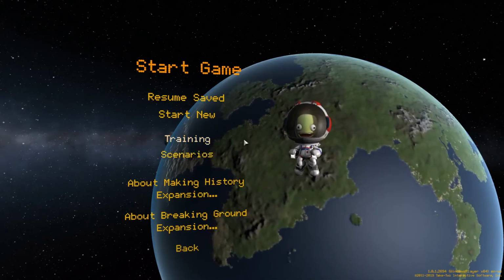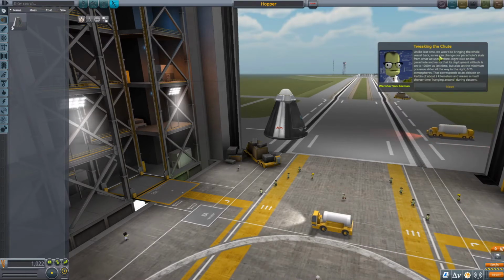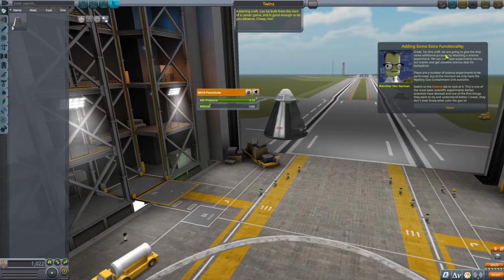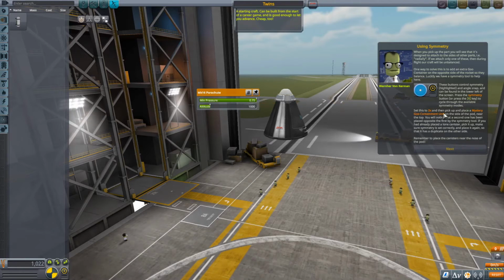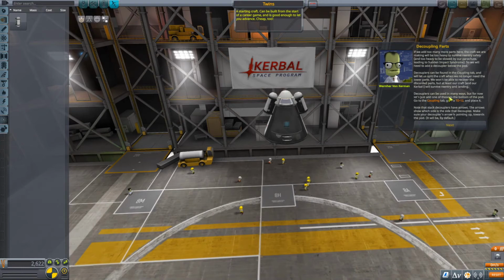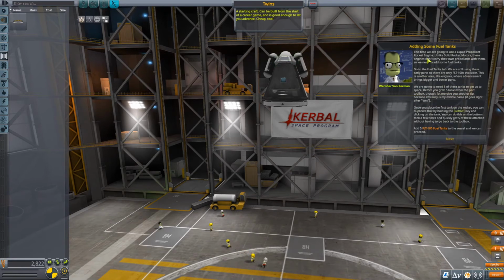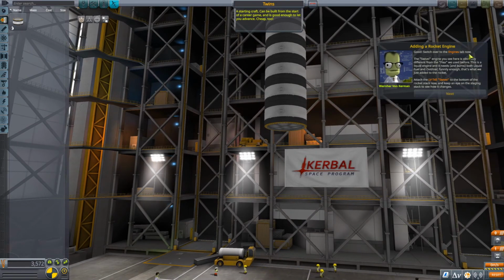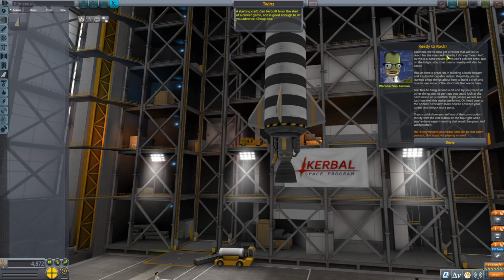Kerbal Space Program : Training 3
0:00 start
0:20 intermediate construction
9:50 ready to Rock!